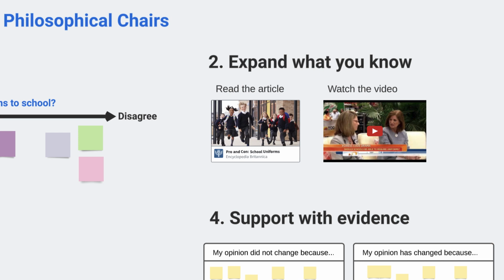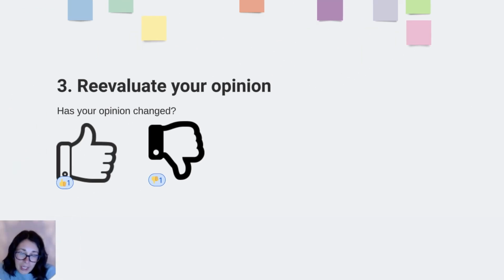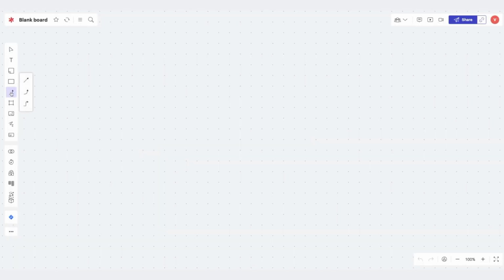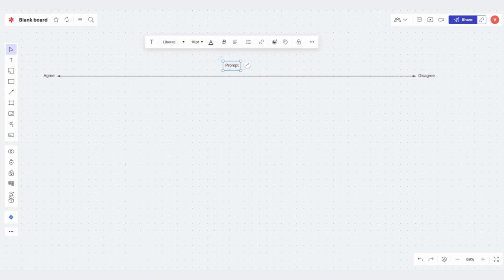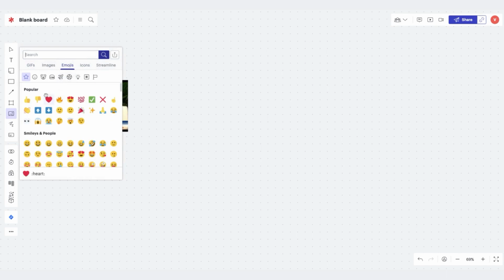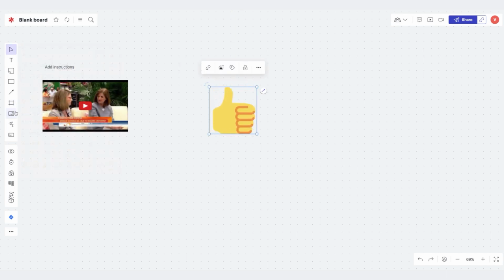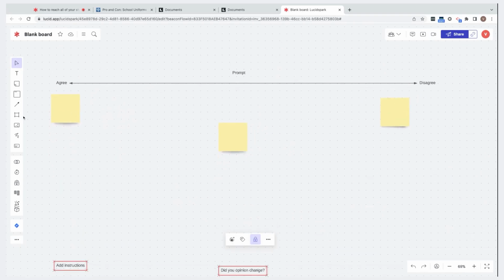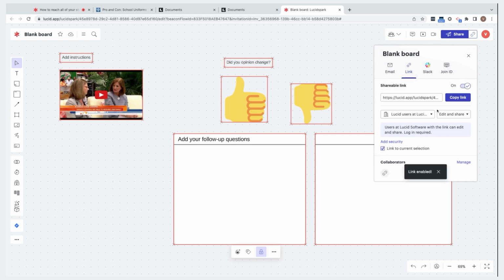Facilitate Philosophical Chairs with Lucidspark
Leading opinion and/or debate discussions using Lucidspark